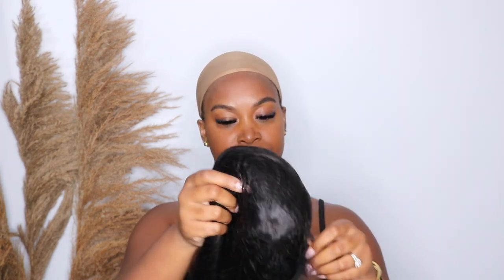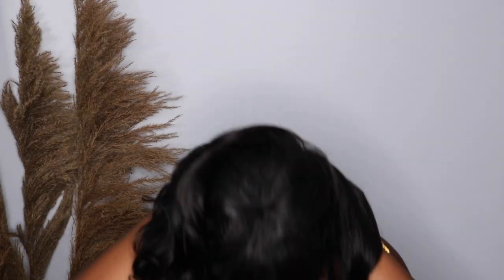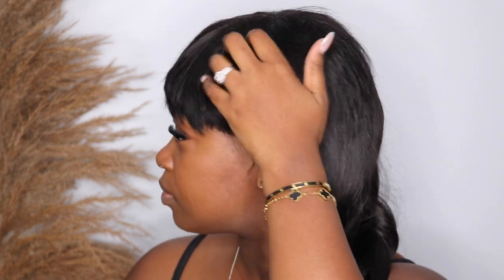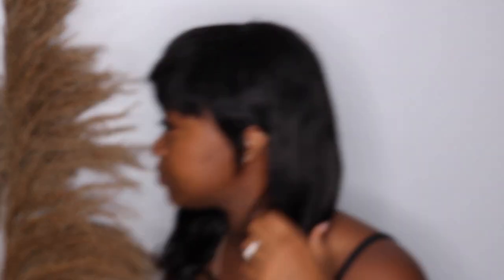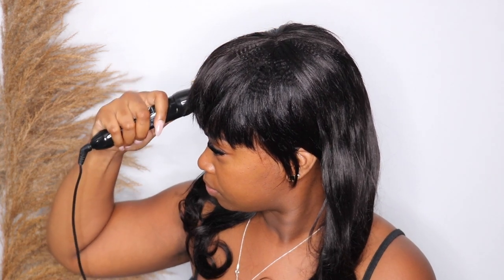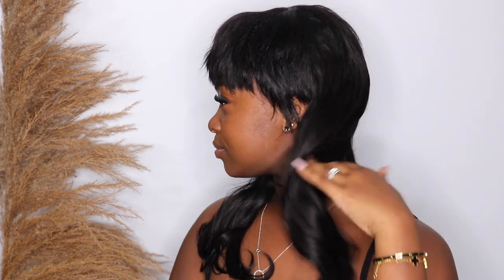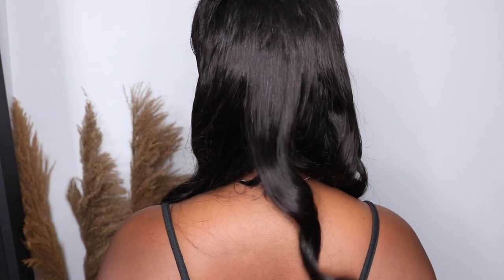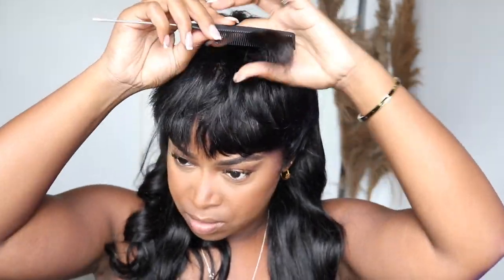MULLET WIG INSTALL AND REVIEW | ILIKEHAIR | NO GLUE!!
Wig in the video: Vintage Mullet Quick Weave Glueless Pixie Cuts Human Hair Wig With Bang 20''